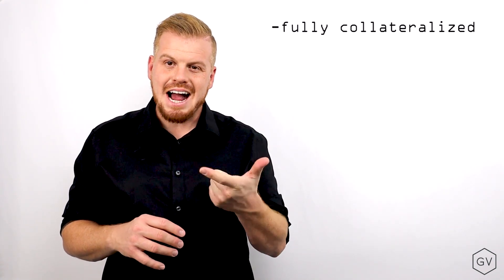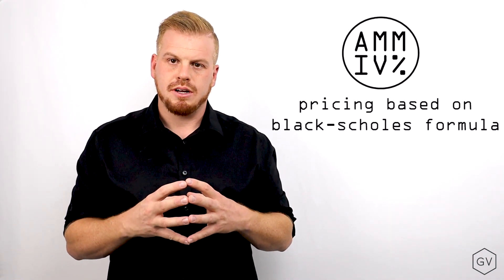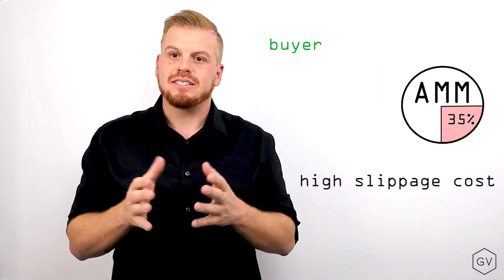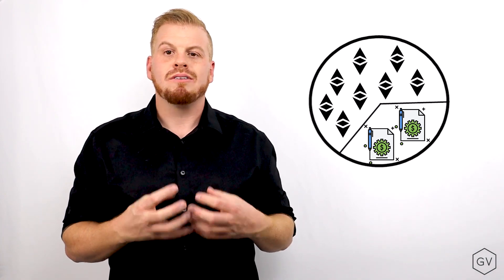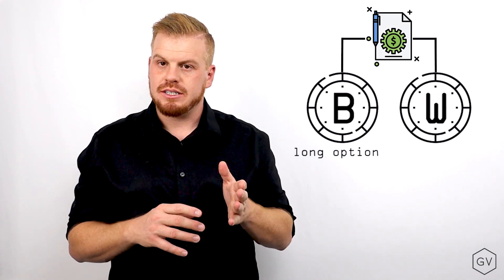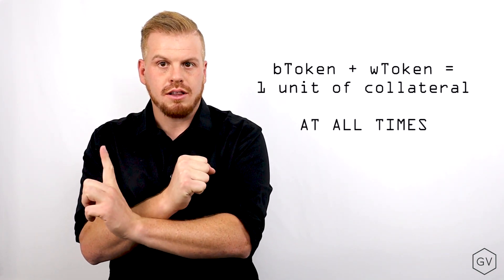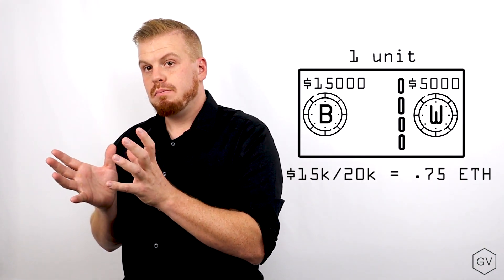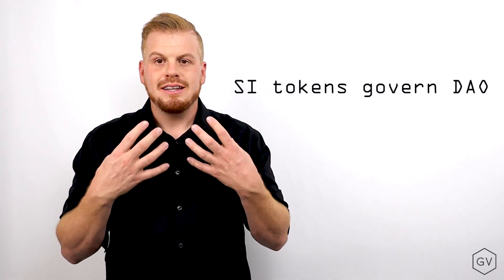DeFi Options: Siren Protocol Explained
This video explains DeFi Option Protocol "Siren"
We explore the Siren AMM, smart-contract logic, settlement procedure and trading mechanics.